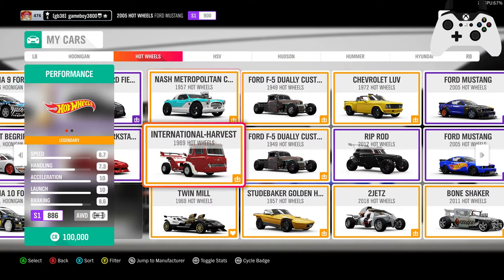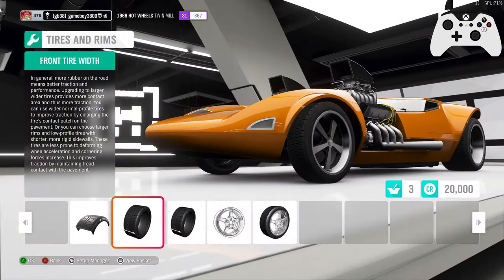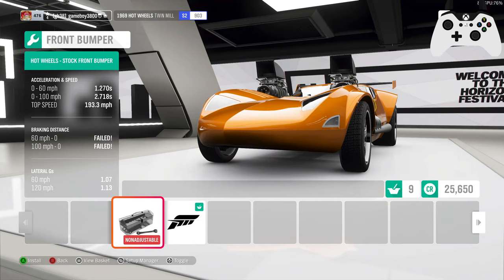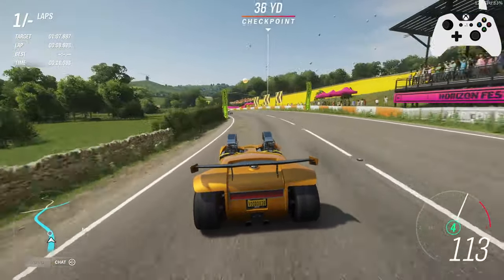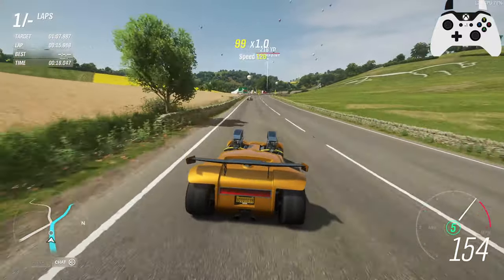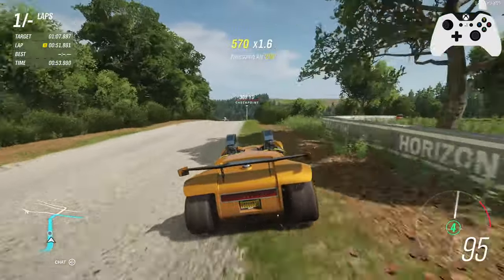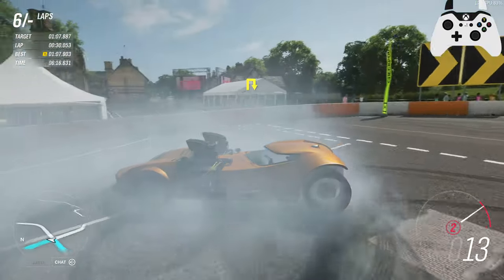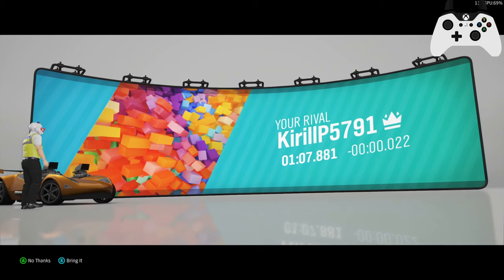Forza Horizon 4; Finding the Best HW Car of All 9; HW Twin Mill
1500hp of twin  blown 8.5L monster engines!

Q: what?
A: what?

A: nope. I just do stupid videos of it. FLyInG 2 YoUr SoUL, Jedipresence, and MJamFan22 are the lead developers of it.